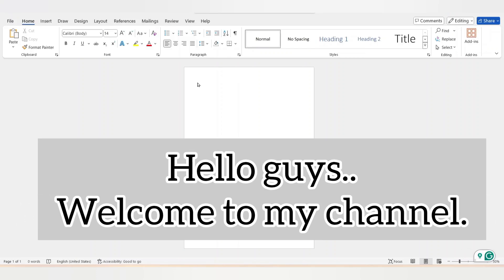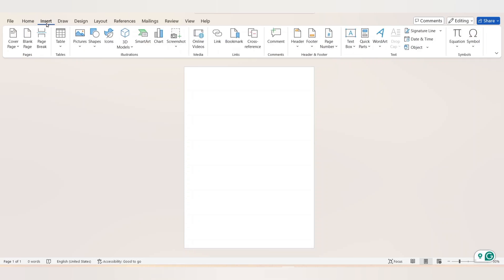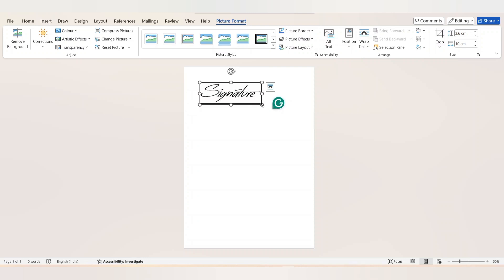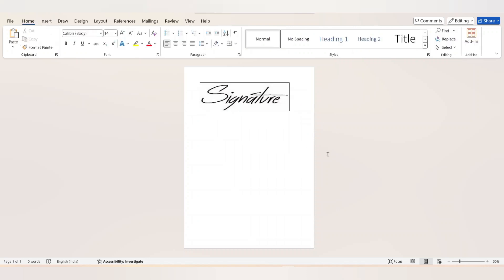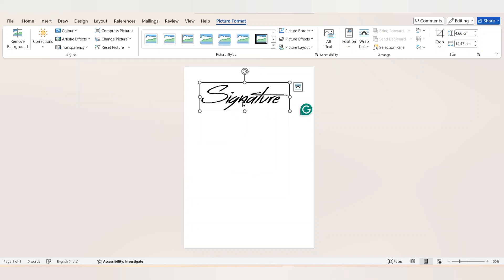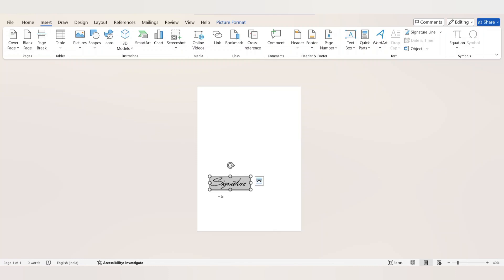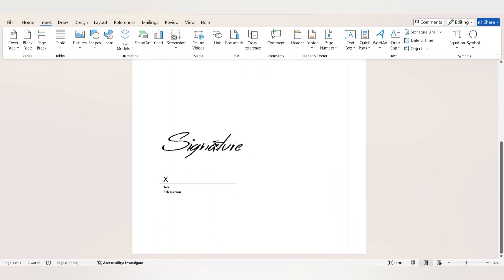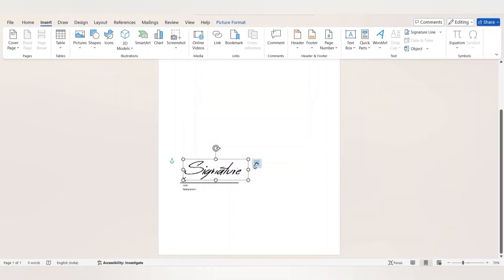How to add signature in microsoft word|Learn how to sign document in ms word@Computerskillsandgk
How to insert a signature into Microsoft word?
how to insert signature into a word document?
How to add signature in word?
Insert Signature in Word
Add Digital Signature in Word
Electronic Signature in Microsoft Word
Handwritten Signature in Word
Create Signature in Word Document
Sign Word Document
Microsoft Word Signature Tutorial
How to Sign a Document in Word
Add Signature Line in Word
Insert Signature Image in Word
How to add digital signature to your word document
Microsft word tutorial: How to add signature